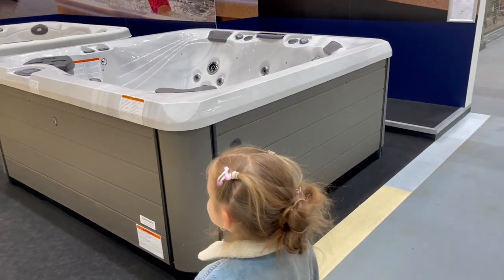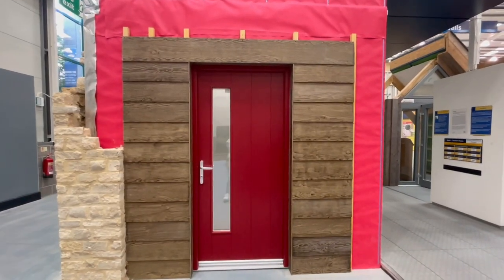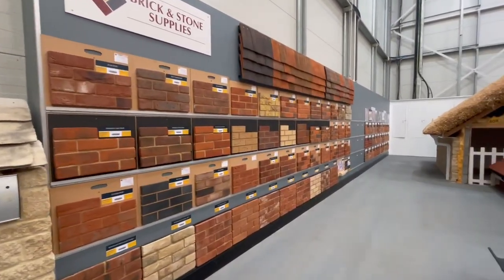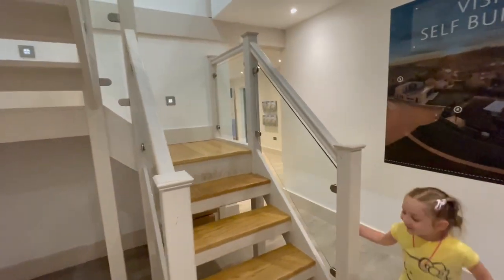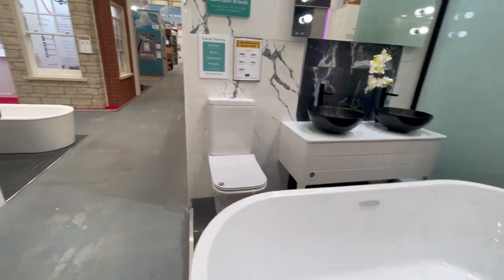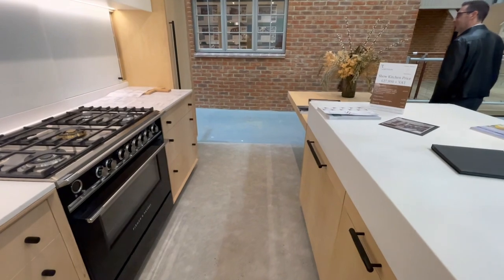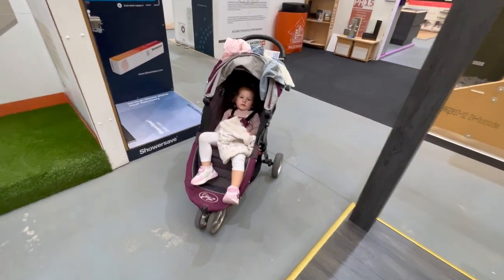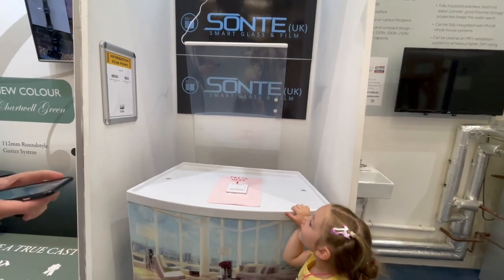PLANNING OUR HOME RENOVATION / NATIONAL SELF BUILD AND RENOVATION CENTRE VLOG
Hi,
We are a family of 4 and soon to move into our Edwardian Home!
The plan is to keep as many statement Edwardian features as possible while making the house feel cosy and functional !  It will be our forever home so I would love for you to join us on this adventure !

Free entrance and lots to see.

If you are planning on building your own house or renovating this is definitely a great place to take inspiration from and familiarise yourself with the new technologies and companies on the market !